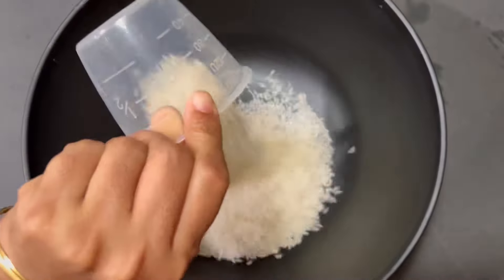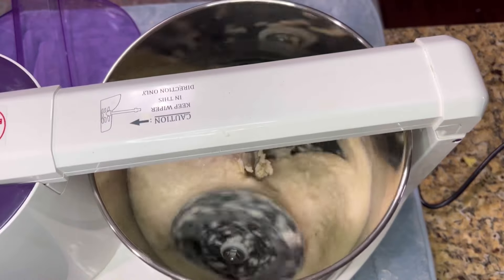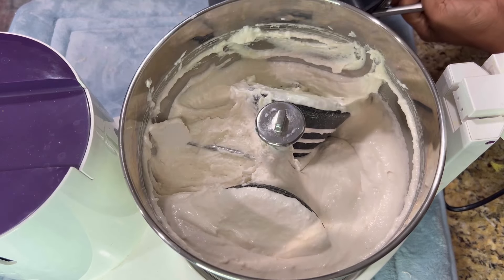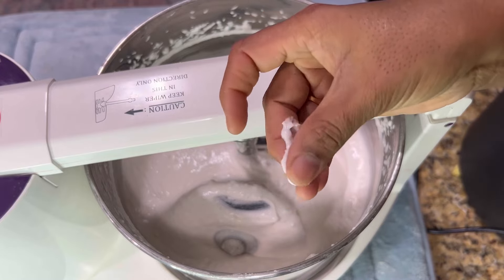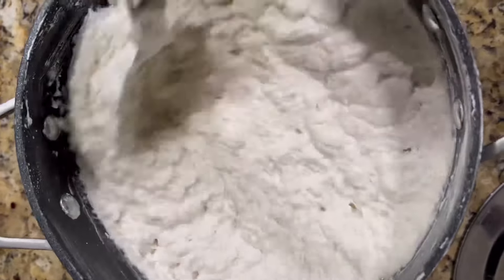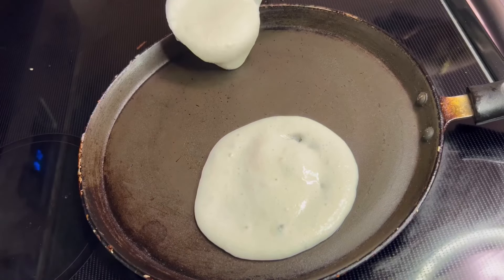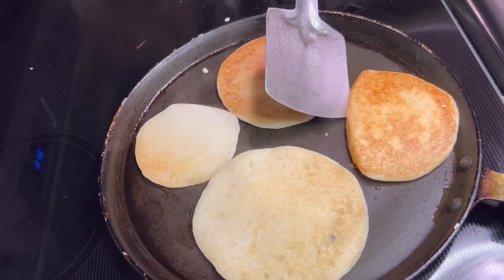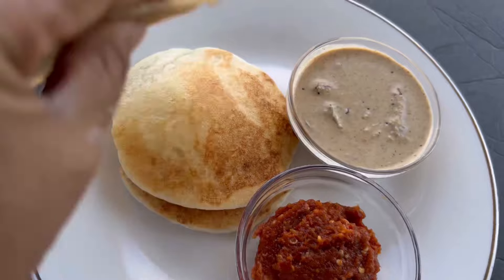Dosa Batter Recipe in Wetgrinder with Pancakes or Appam or Plain Uthappam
Perfect Dosa Batter for Rice Batter Pancakes
Ingredients:
* 2 cups Raw Rice
* 1 cup Parboiled Rice
* 1/2 cup Urad Dal (Black Gram)
* 1/2 tsp Fenugreek Seeds
* Water (for soaking and grinding)
* Salt (to taste)
Instructions:
*   Soaking:
    * Rinse the raw rice, parboiled rice, urad dal, and fenugreek seeds separately under cold water.
    * Soak the raw rice and parboiled rice together in one bowl, and urad dal with fenugreek seeds in another bowl. Use enough water to cover them and let them soak for at least 6 hours or overnight.
*   Grinding:
    * Drain the water from the soaked ingredients. In batches, grind the soaked raw rice, parboiled rice, urad dal, and fenugreek seeds separately with enough water to make a smooth paste. The consistency should be thick but smooth.
    * Combine all the ground ingredients in a large mixing bowl, add salt to taste, and mix well. The batter should have a pouring consistency, neither too thick nor too thin.
*   Fermentation:
    * Cover the bowl with a lid and let the batter ferment in a warm place for at least 8 hours or overnight. During fermentation, the batter will rise and become slightly airy.
*   Mixing:
    * After fermentation, gently mix the batter using a ladle. If the batter is too thick, add a little water to get the desired consistency.
*   Making Pancakes (Dosa):
    * Heat a non-stick or cast-iron skillet over medium heat. Once hot, pour a ladleful of batter in the center and spread it in a circular motion to form a thin pancake.
    * Drizzle a little oil around the edges of the dosa. Cook until the edges start to lift and the bottom turns golden brown.
    * Flip the dosa and cook the other side for a short duration. Remove from the pan once both sides are golden brown and crispy.
*   Serving:
    * Serve the dosas hot with your favorite chutney or sambar.
Enjoy your delicious and perfectly crispy dosas! 🥞